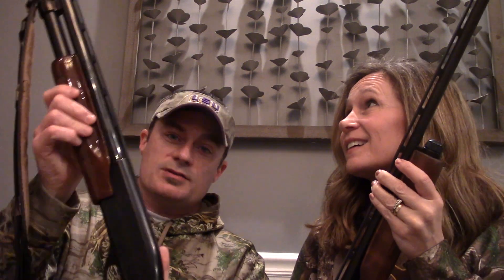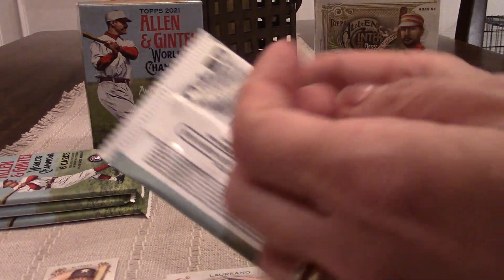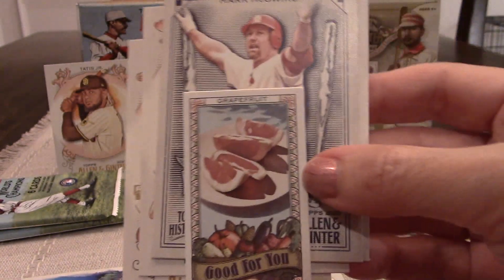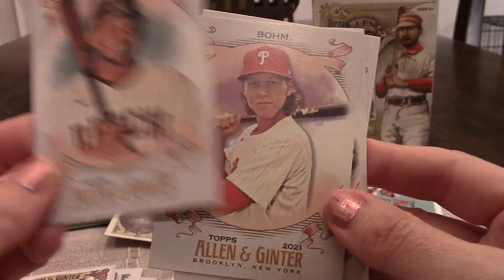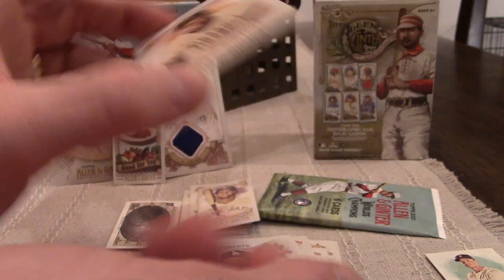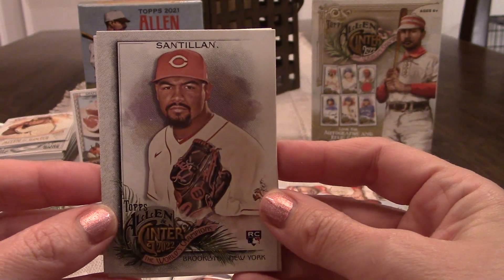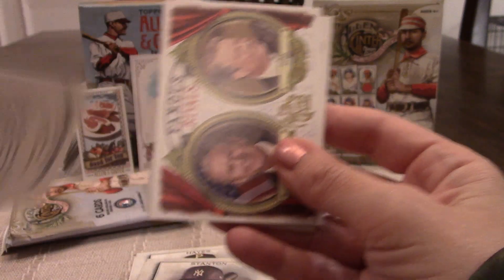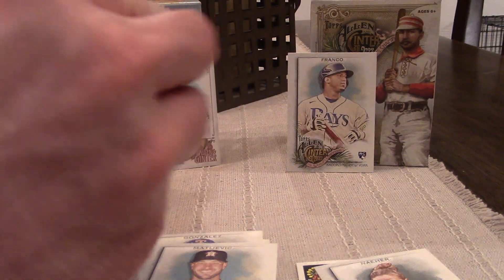A Little Spinach & Goose Hunt with My Wife! - Pulled a Good For You mini and a Relic!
So, I convinced my wife to make this little hunting video with me . . . and I am sure glad she did.  Special thanks to @JulieFarnum and to @forthepulls for getting this idea out into the Cardmunity and for offering up such great prizes.  I really glad we got to participate this year and wish everyone the best of luck in their hunt!  This was so much fun!